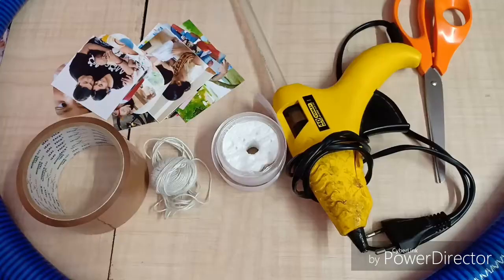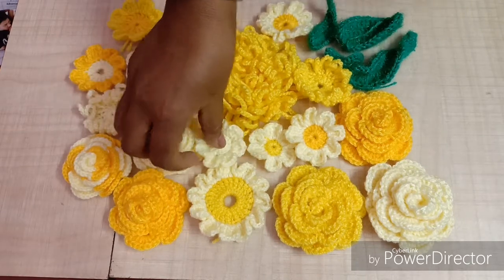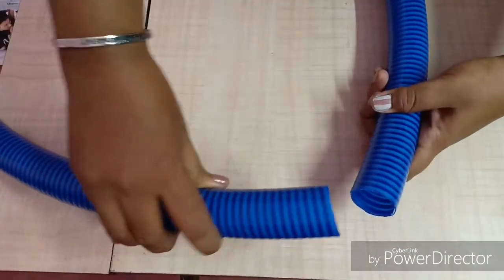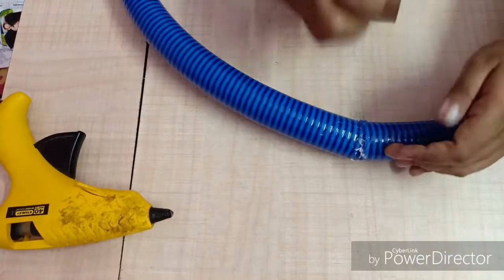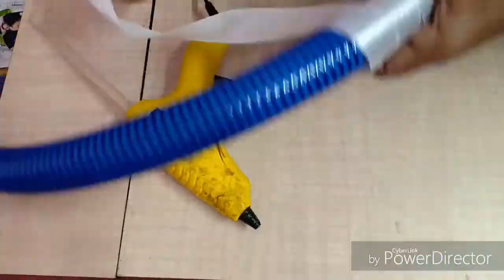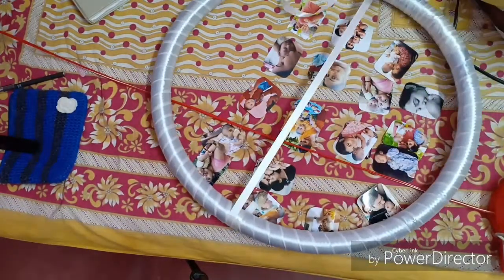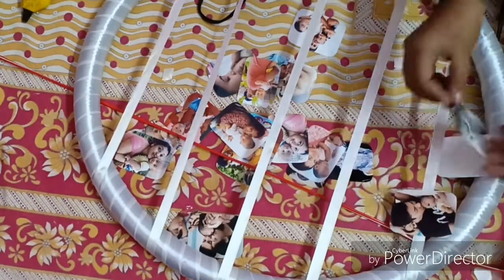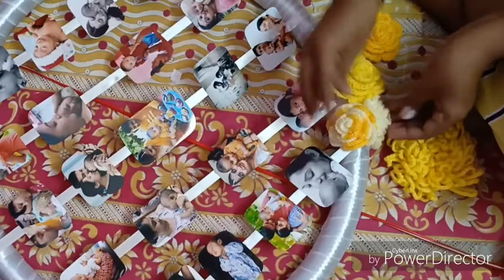Wall Hanging Photo Frame/DIY PHOTO WREATH//PHOTO WREATH TUTORIAL/HOW TO MAKE A PHOTO WREATH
Hey lovelies... love to post another video of DiY for you guys..

I saw so many pictures of wall hanging photo frame/ photo wreath in the internet.. and thought to make of my own for so many days... I wanted to made it out of all my handmade embellishments.. so I did it..

CAMERA: OPPO F7
TRIPOD: AMAZON BASICS